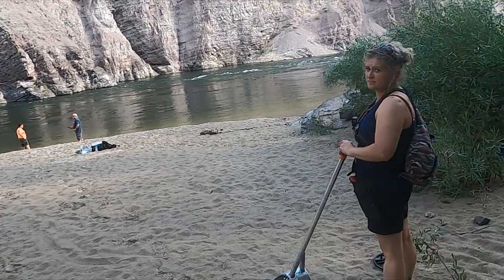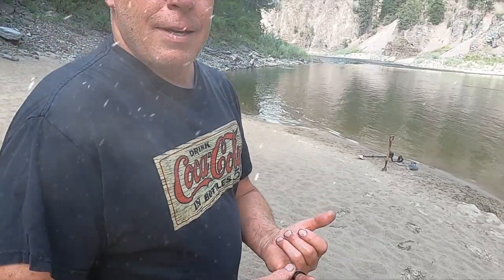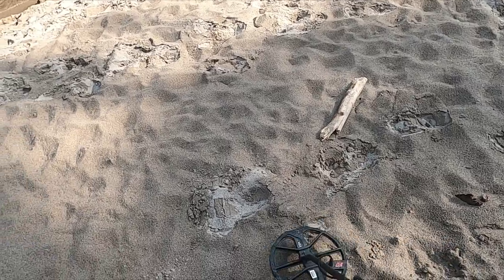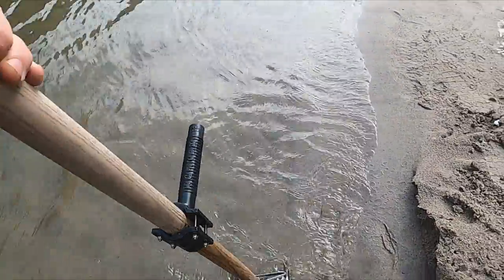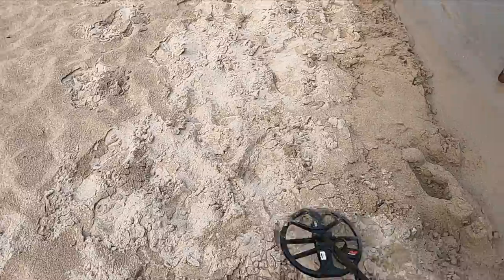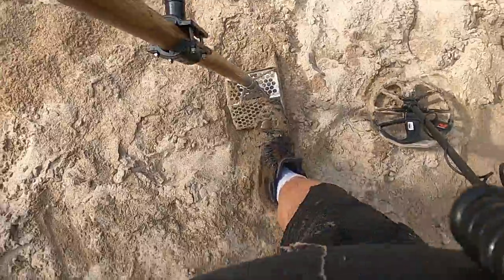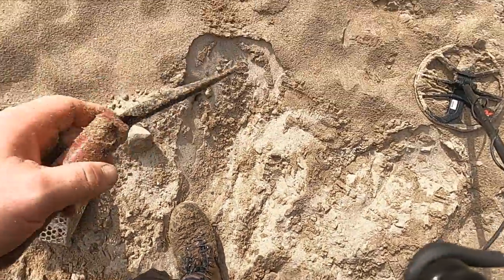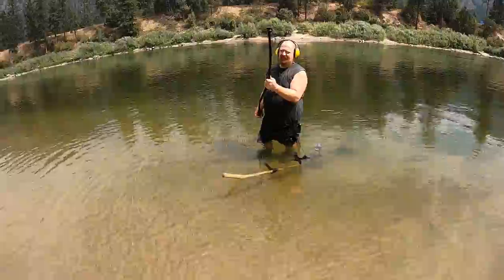#97 Metal detecting a river beach in the middle of the mountains of Montana.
My awesome wife Sheila and Brad join me for a metal detecting hunt on a river beach in Montana.  It has been super hot so we bring our scoops and hit the water and the dry sand.  This is my first time trying a river beach.  Hopefully we find a little treasure.

105 2nd St. East